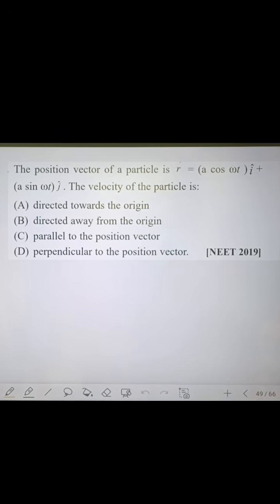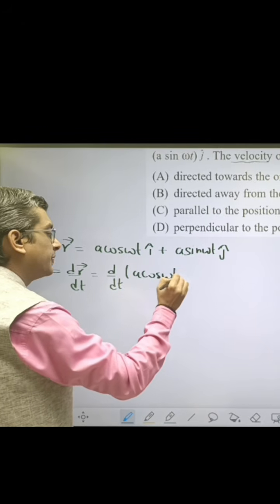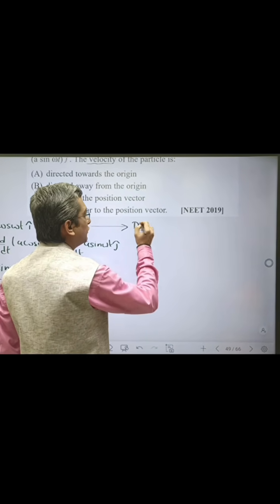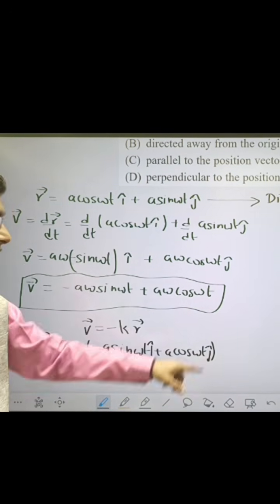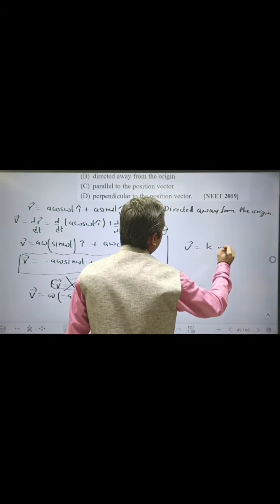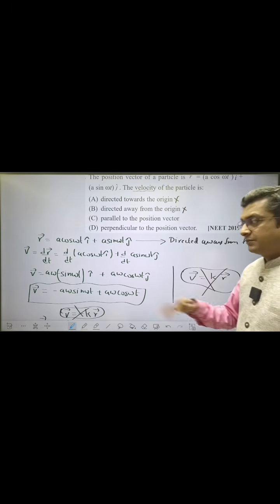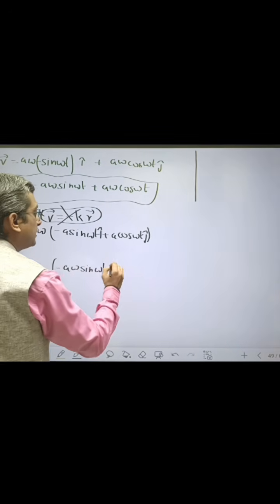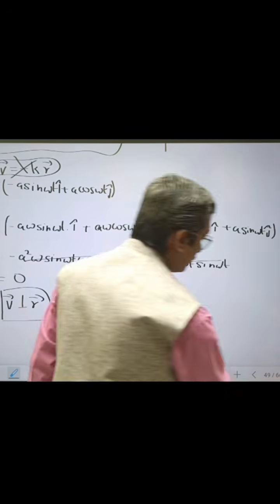NEET Physics Vector PYQ Most Question@BhautikiWithPS